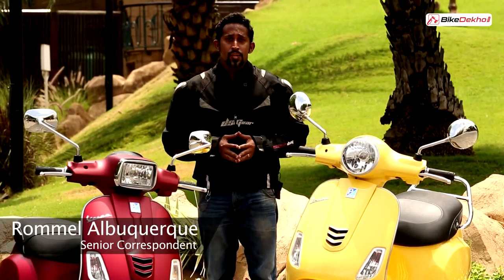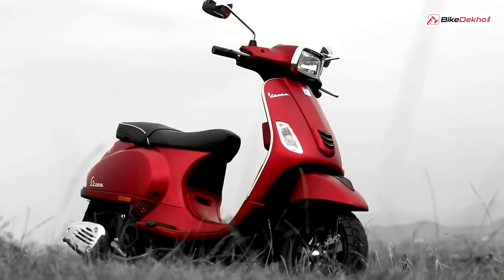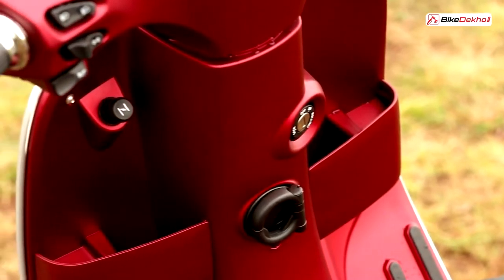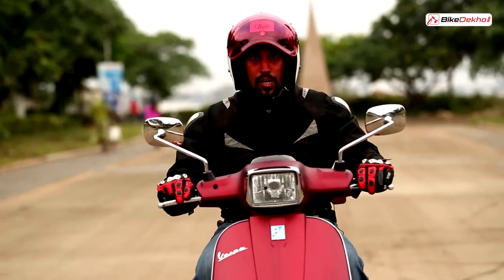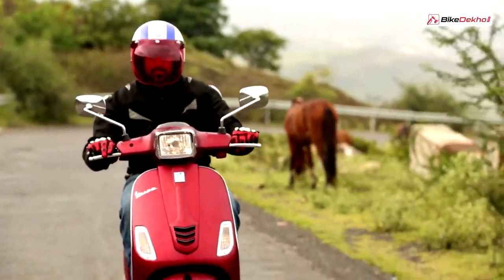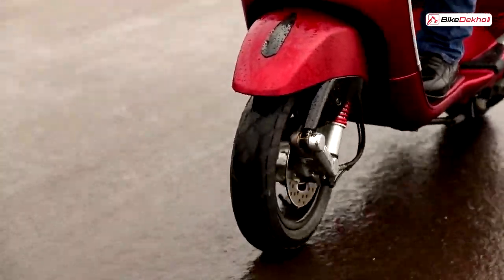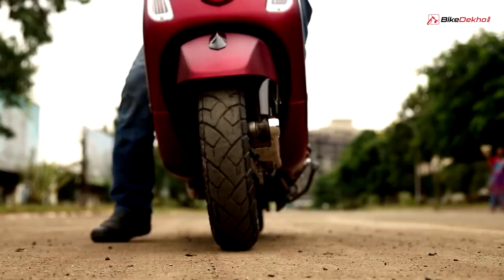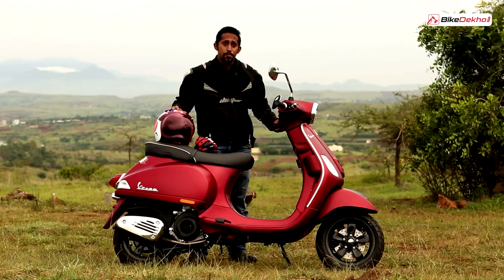Piaggio Vespa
Vespa is the expression of a unique and distinctive lifestyle. The timeless success of Vespa is tied to its extraordinary historic and iconographic wealth.

Vespa is the icon for mobility on two wheels in the world.

The brand comes with a huge equity and a set of deeply-felt values that are linked to the Italian spirit, “joie de vivre” and an appreciation of beauty.

On the strength of its heritage, Vespa can boast vintage and modern credentials at the same time, an unparalleled level success worldwide and an extraordinary brand image.

In Europe as much as in Asia, via the Americas, Vespa is a byword for exclusive scooter “Made in ItalY"